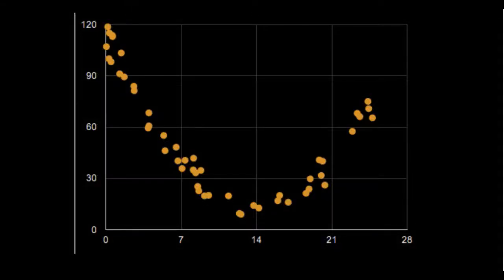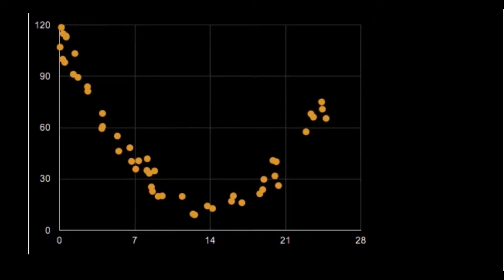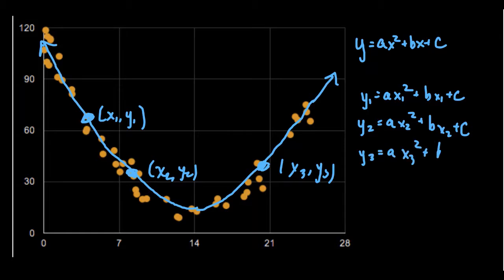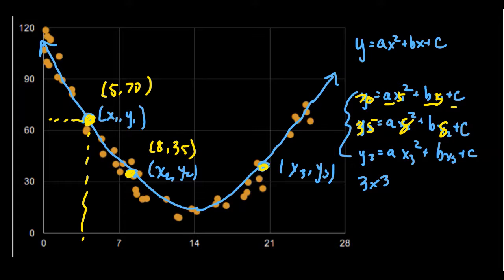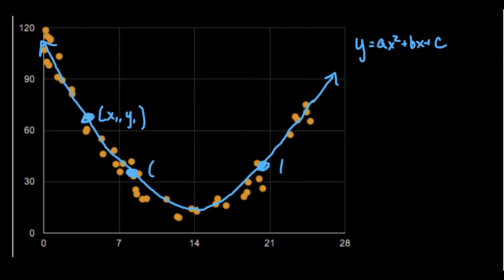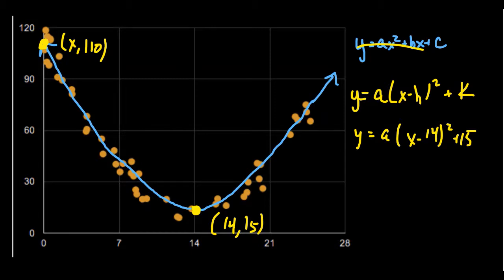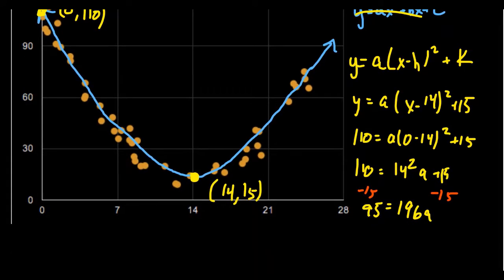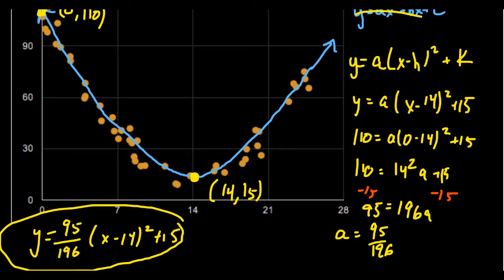Quadratic Regression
In this video, we discuss quadratic regression and how to find the parabola-of-best-fit without the use of technology.